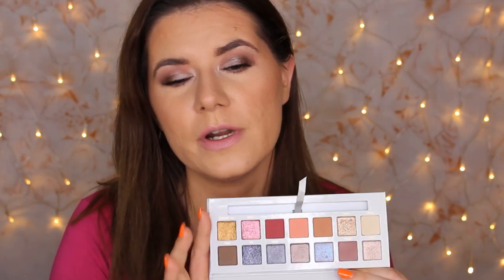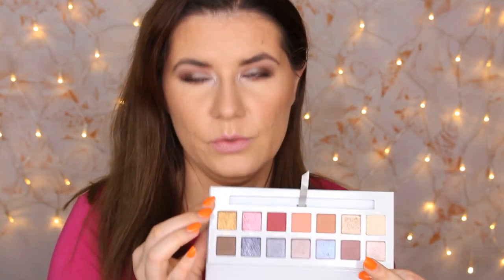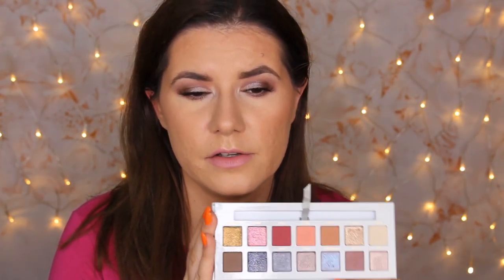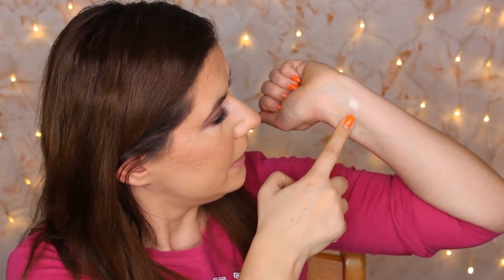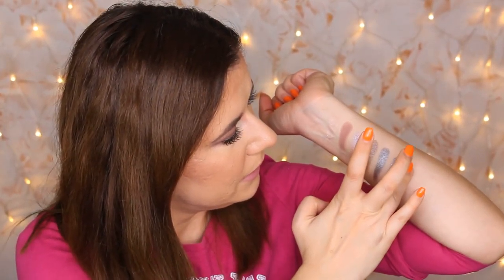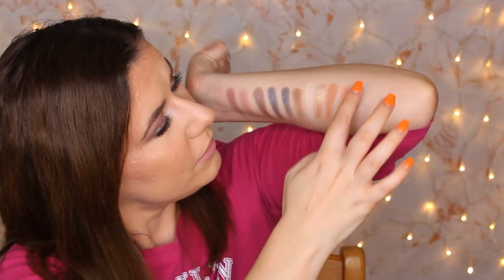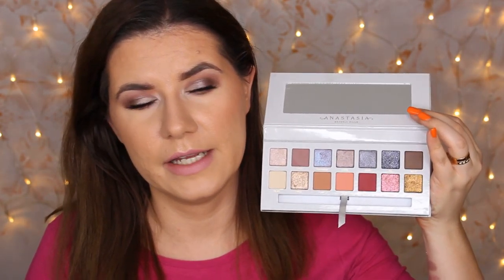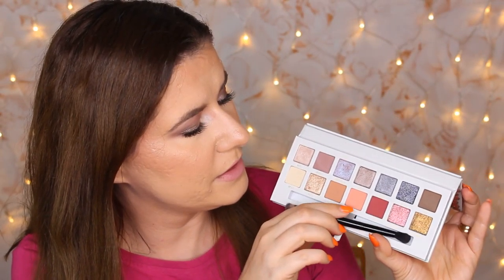ABH And CARLI BYBEL Palette